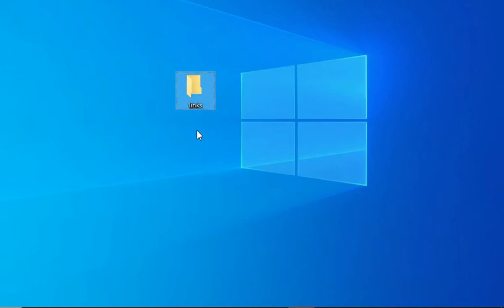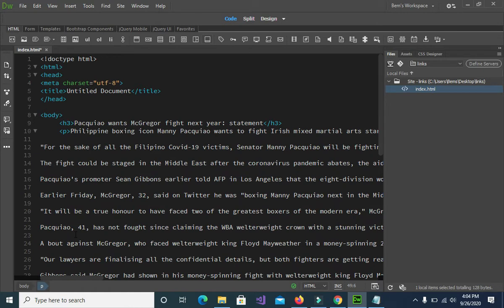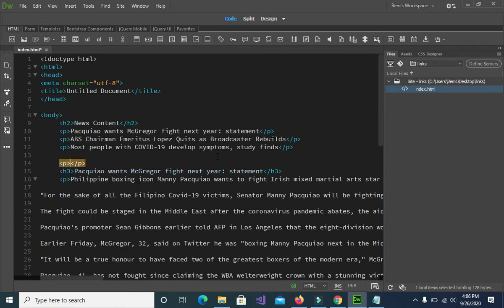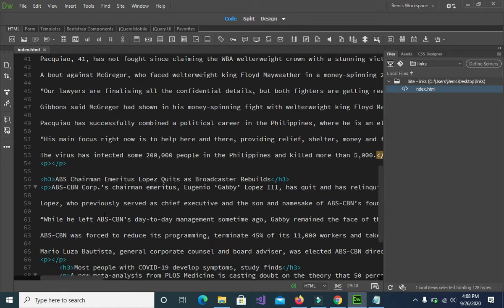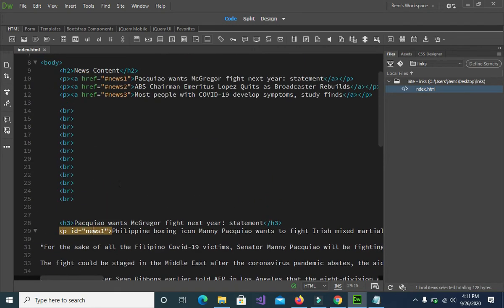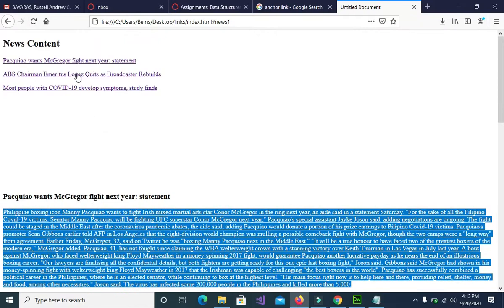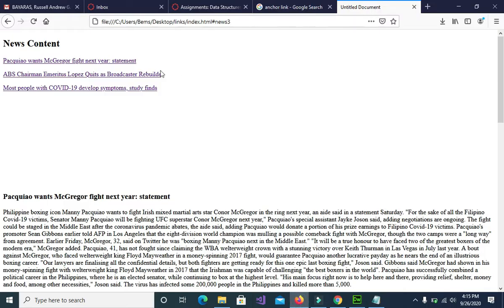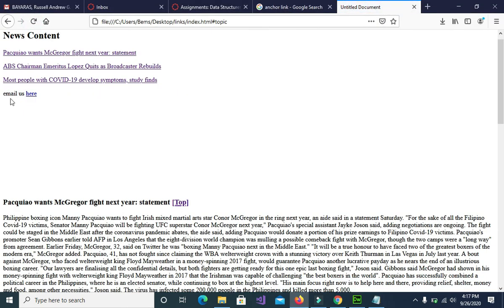Anchor Link and Email Link 10